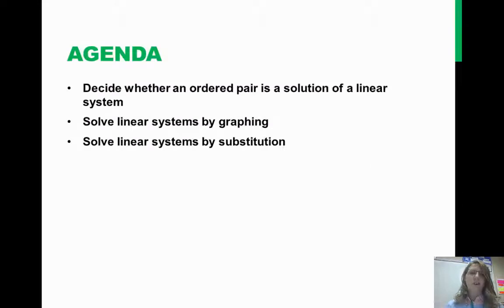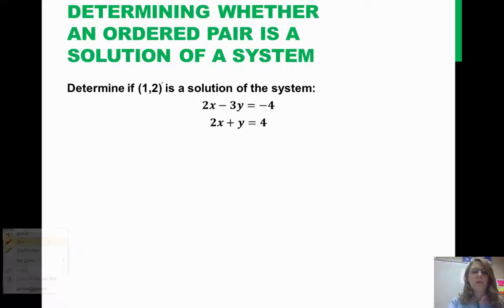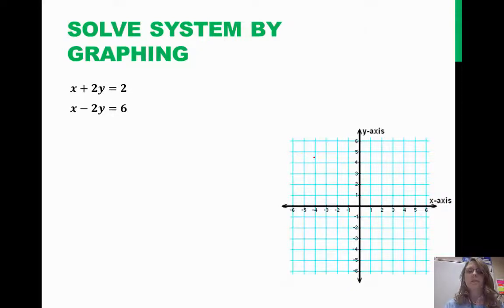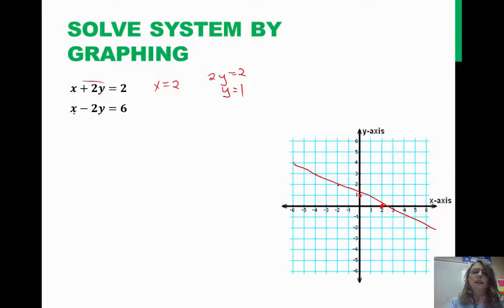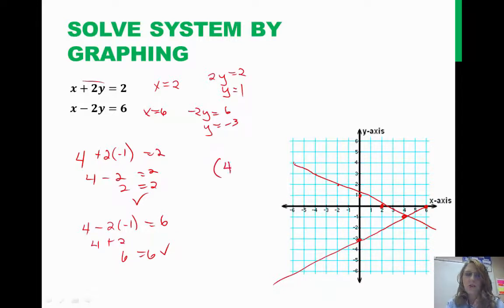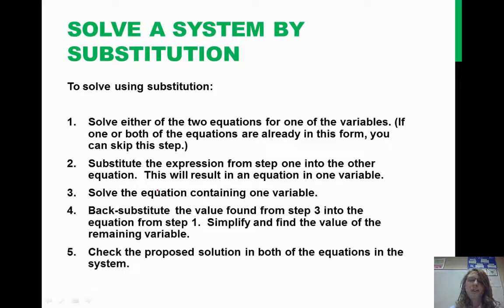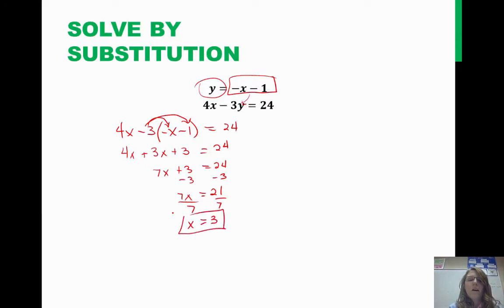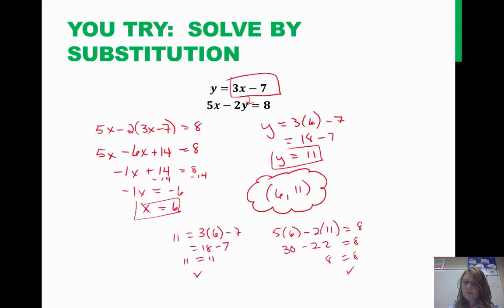7 3a Systems of linear equations